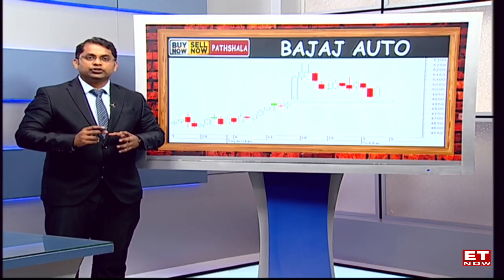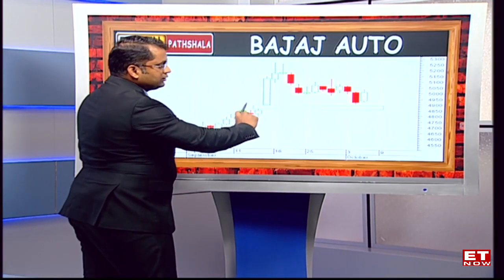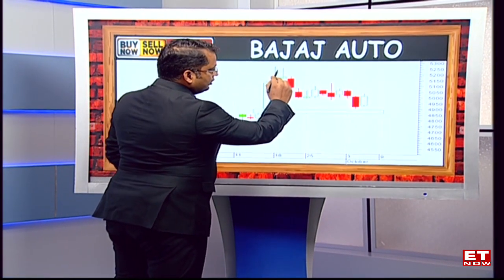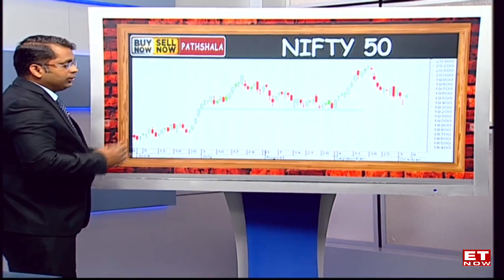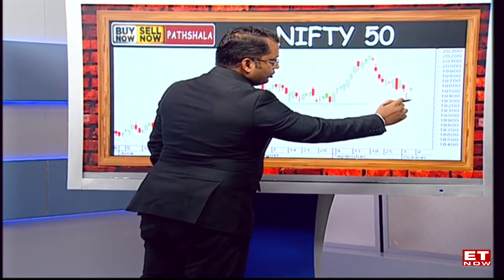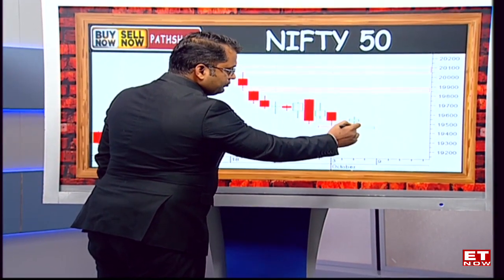How To Identify Gaps On Technical Charts | Buy Now Sell Now Pathshala | ET Now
Welcome to a brand new episode of Buy Now Sell Now, your one-stop destination for all your stock related queries. It's Friday and as promised, we brought you a brand new episode of On Buy Now Sell Pathshala where our technical expert Kunal Bothra breaks down a technical analysis concept for our viewers. On Buy Now Sell Now Pathshala today, Kunal explained how to identify gaps on technical charts and what it means when analysing the technicals of a stock chart. Gaps are spaces on a chart that emerge when the price of the financial instrument significantly changes, with little or no trading in between. Listen in as Kunal Bothra simplifies this concept.

Pushed via Slike